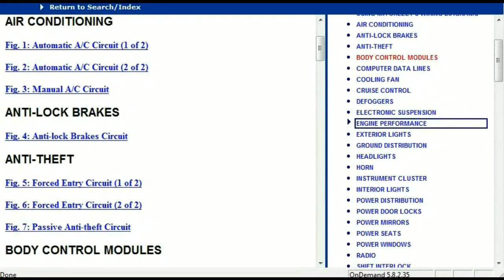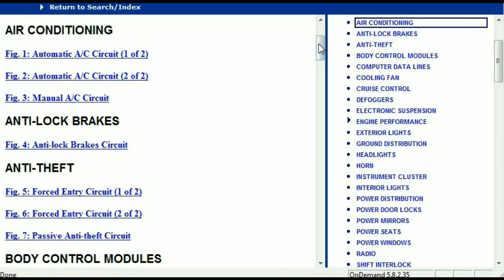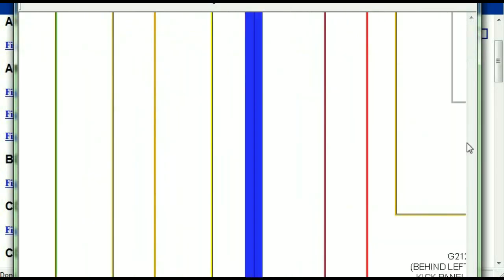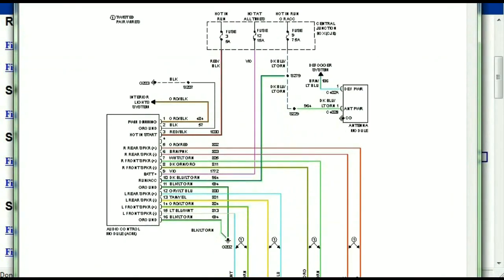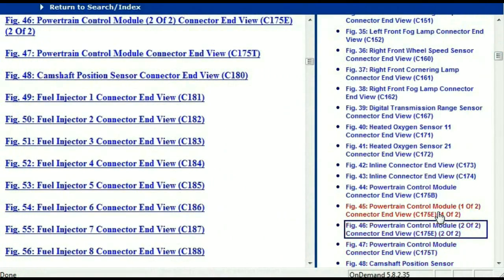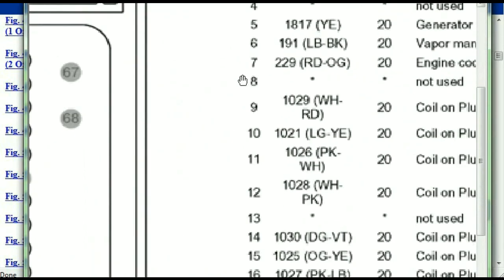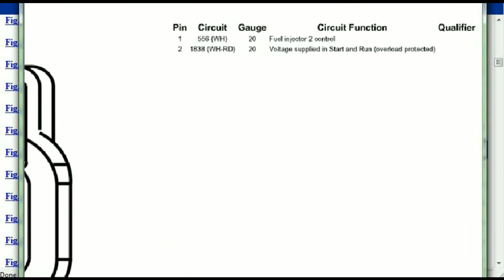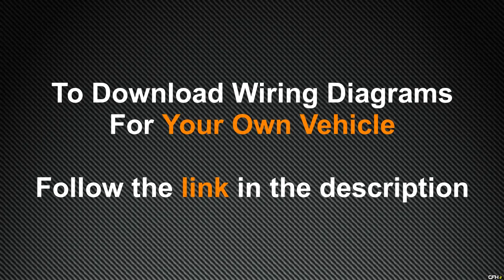Cadillac CTS Wiring Diagrams 1998 to 2016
This video demonstrates the Cadillac CTS Complete Wiring Diagrams and
details of the wiring harness. Diagrams for the following systems are
included : Radio Wiring, Engine Wiring, AC wiring, ABS Wiring, Transmission
Wiring, Power Windows wiring, Sunroof Wiring, Computer Datalines, Cruise

Years Covered for Cadillac CTS;
1998, 1999, 2000, 2001, 2002, 2003, 2004, 2005, 2006, 2007, 2008, 2009,
2010, 2011, 2012, 2013, 2014, 2015 and 2016